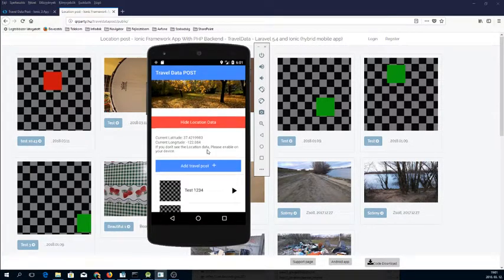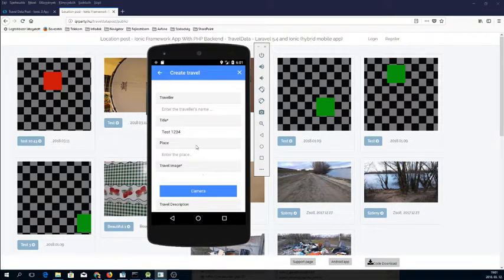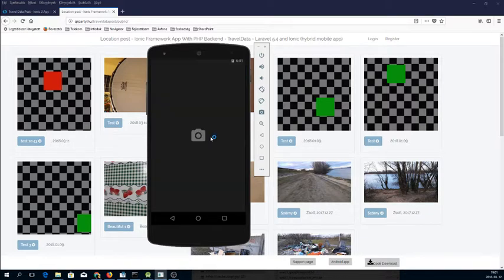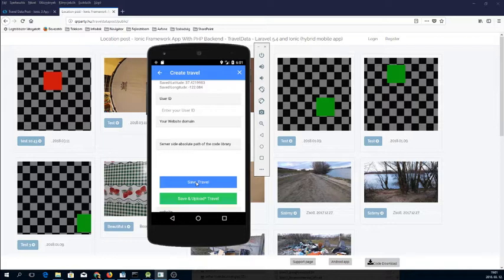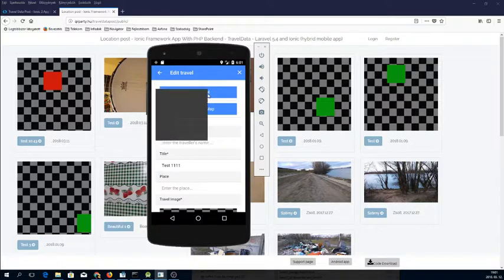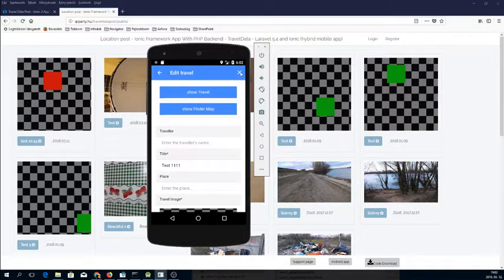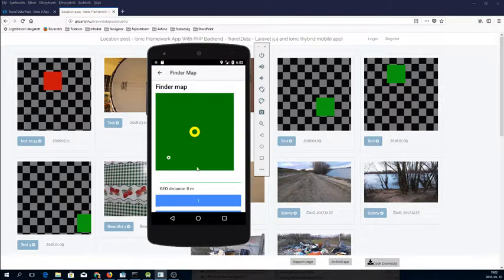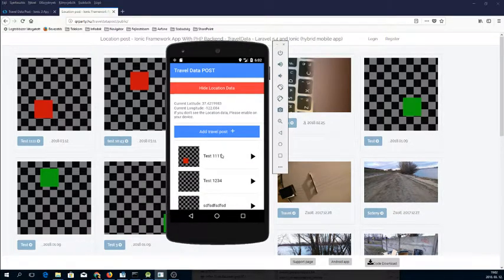Ionic 3 Travel data post - Update: Finder Map | connection with Larevel PHP